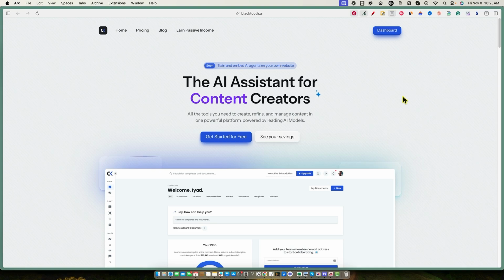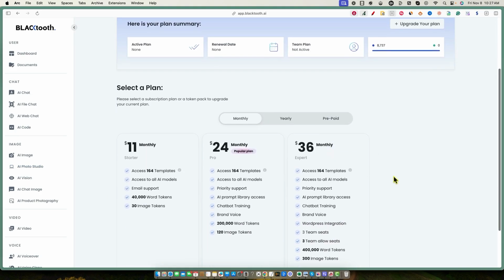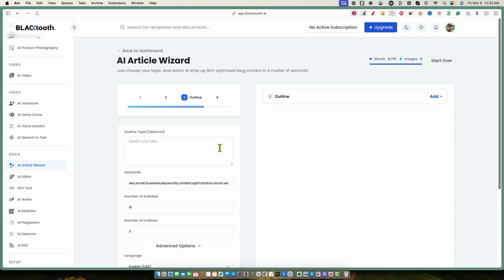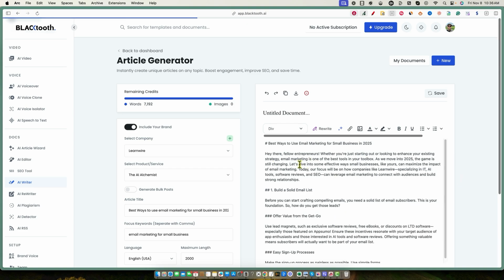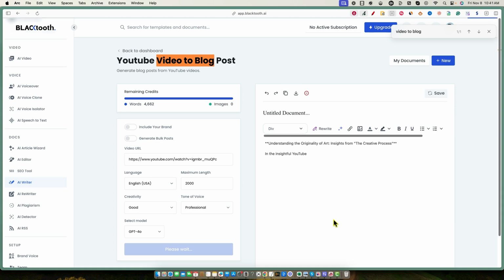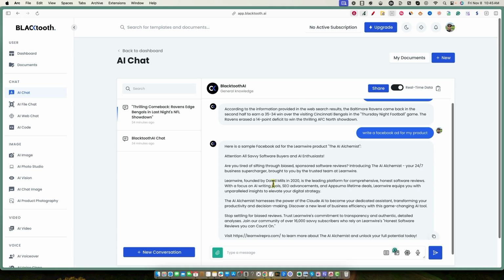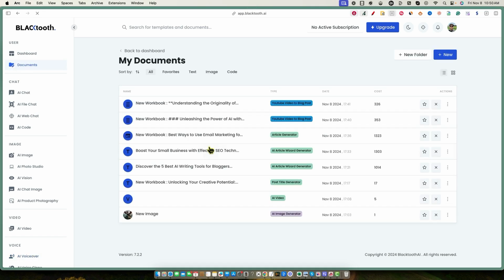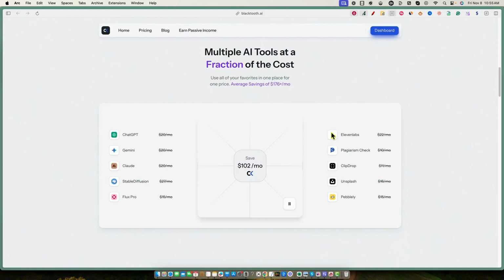Save $176/Month? Blacktooth AI Review (ChatGPT, Claude & More in ONE Tool)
Blacktooth AI Review: Ultimate AI Assistant for Content Creators?

Join me on LearnWire as we explore Blacktooth AI, a comprehensive AI assistant designed for content creators. From writing and image creation to voiceovers and SEO tools, Blacktooth AI aims to consolidate all the essential AI tools into one platform. We'll delve into its features, test its capabilities, and analyze whether it lives up to the hype and pricing it offers. Is it worth switching to Blacktooth AI? Find out in this in-depth review!

00:00 Introduction to Blacktooth AI
00:45 Exploring Blacktooth AI Features
02:58 AI Writer and Pricing Plans
06:01 Generating Content with AI Article Wizard
09:53 Testing AI Writer and Blog Tools
15:20 Brand Voice and Final Thoughts
16:11 Brand Voice and Product Management
16:58 Exploring AI Chat Features
19:18 AI Image and Video Creation
22:20 Voiceover and SEO Tools
25:55 Final Thoughts and Review